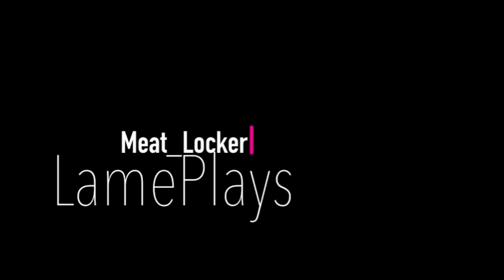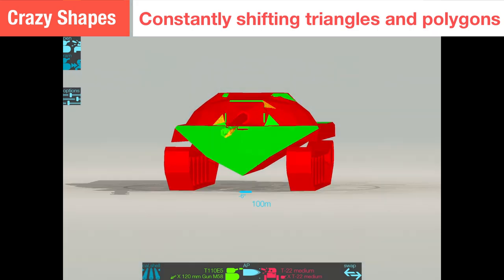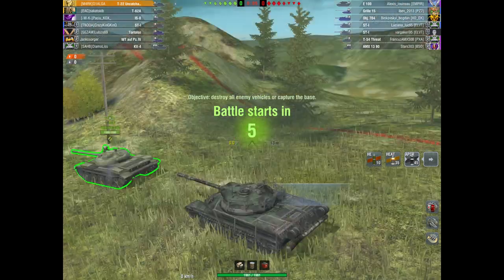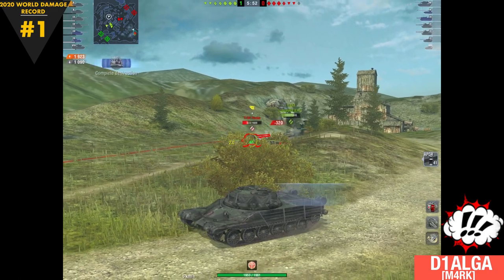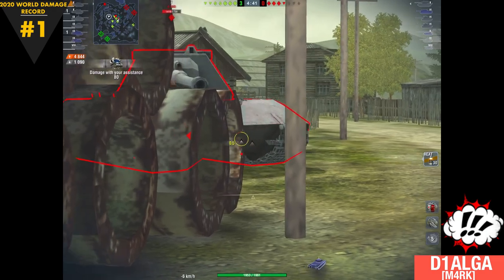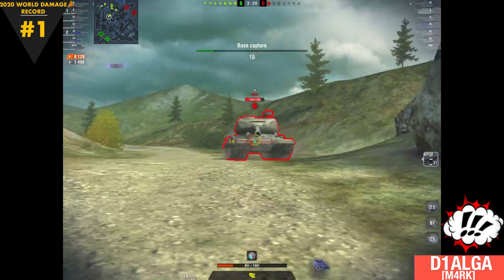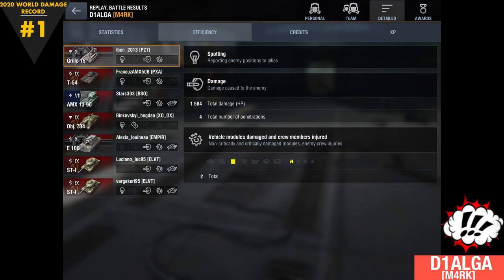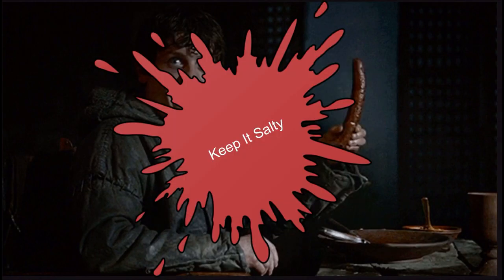T-22 World Damage Record! Local Boy Makes Good with 9617 Damage.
Oida, Alter! This one comes to us from a player living in the same city as yours truly; Vienna, Austria.
Wow, this is a fast-paced game featuring pretty much every skill needed to whoop ass in Blitz: Circles of Death, Ramming, Precision Fire, knowing how to maximize damage output, etc. Stunning.

This is the THE World Record, across all servers, for damage in the T-22. It's a weird match in that each side has a fail platoon. Imagine if it weren't the case; the damage score could have been even higher!

Grab a bier of your choice and slap on some Lederhosen. This game is action-packed and fierce.

Big thanks to local Viennese powerhouse D1ALGA for sending this in via Discord.

So, the Newbs got ya down? Despair no more! Come join our club, The Baby Seal Club!

Every Sunday is Seal Club Sunday for at least as long as all of the newbs are in quarantine from the Moronovirus and flooding the server at all tiers. If 39% weenies are going to be at tier X, let's drop down to 3-5 and give it right back to 'em! Also good for grinding the new Japanese TD line.

Seal Club Sunday is every Sunday: 9AM Pacific Standard Time 12PM Noon Eastern Standard 18:00 (6PM, Luddites) Central European Time Only on the NA/SA server.
Come join the (somewhat dumb) fun! Tiers 3-5 until we get impossibly bored.

If the newbs are gonna flood the high tiers and ruin games, let's give 'em hell in the lower tiers. Jump on to our Discord Server using this

Then join us in one of the "toon" voice channels and we'll get silly with the newbstorm.